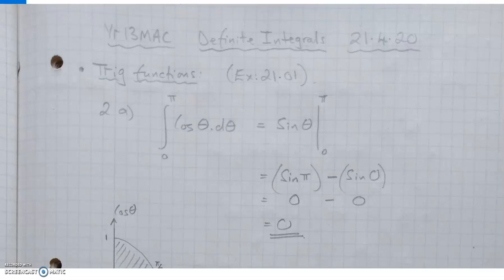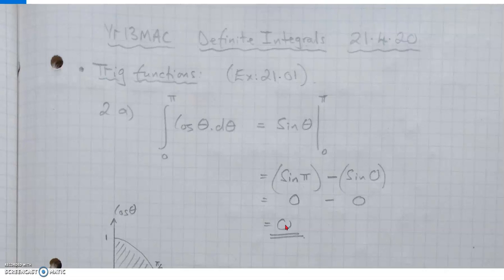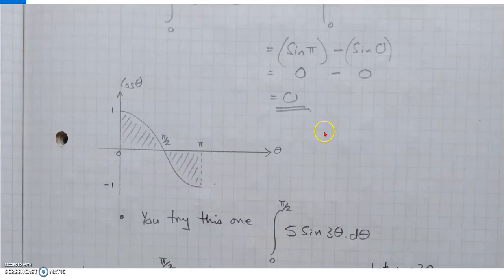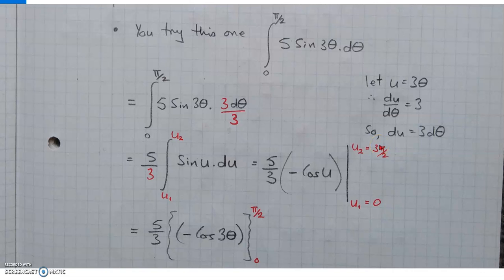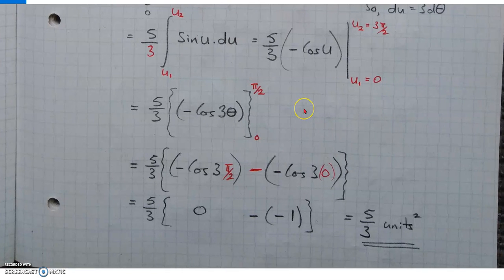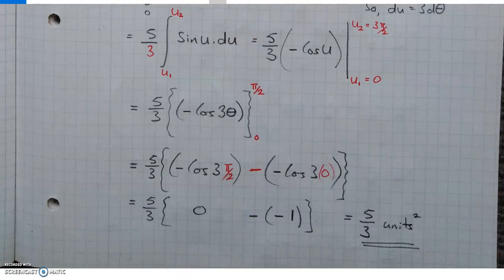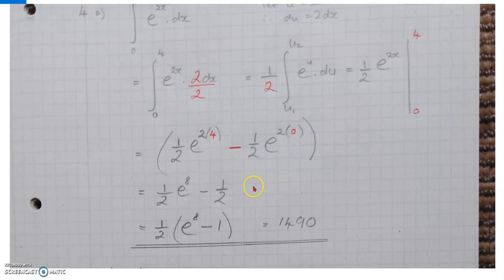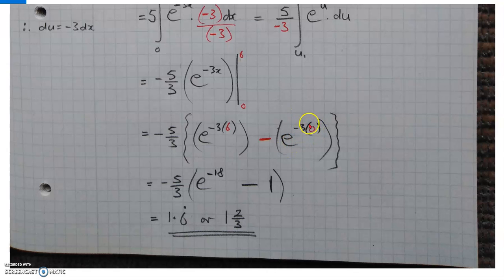Y13MAC Definite Integrals Mixed 1